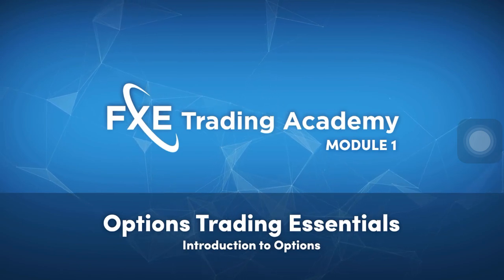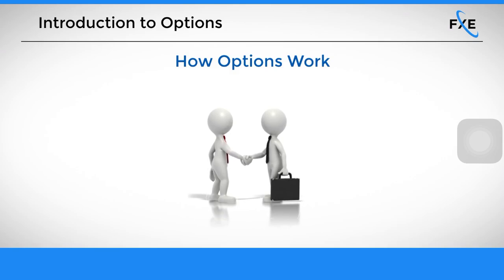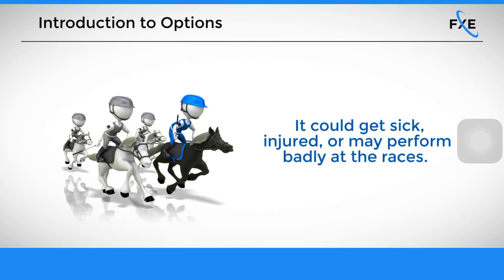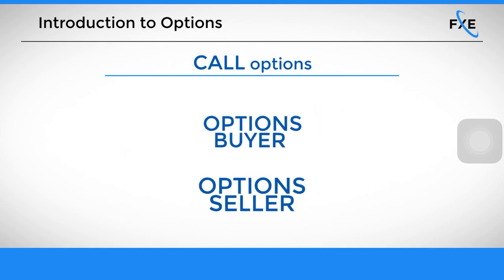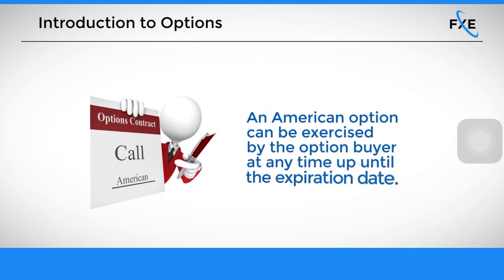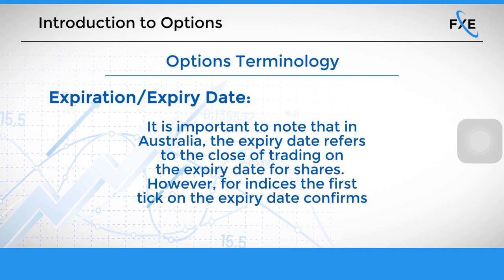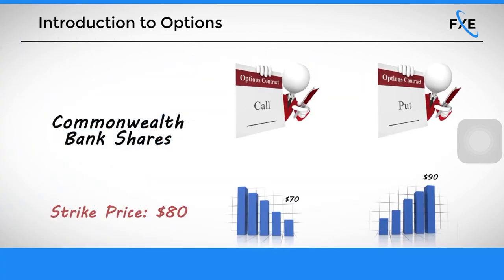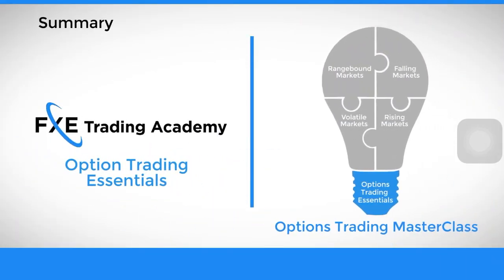04 Options - 01 intro to Options